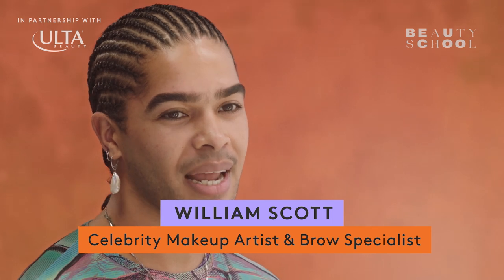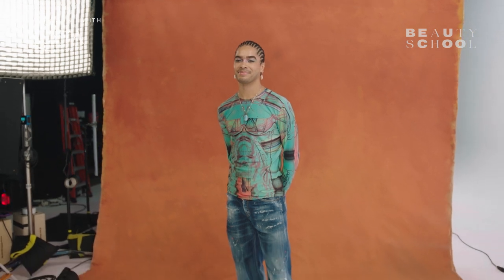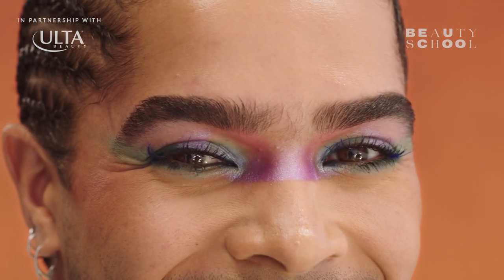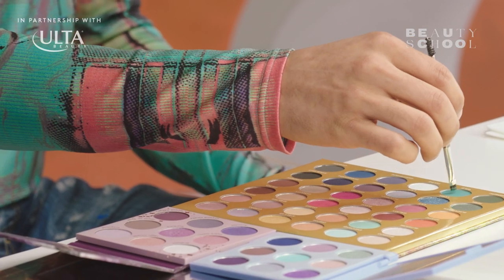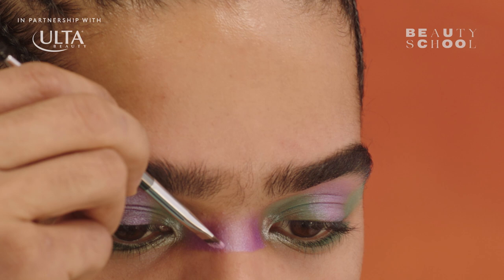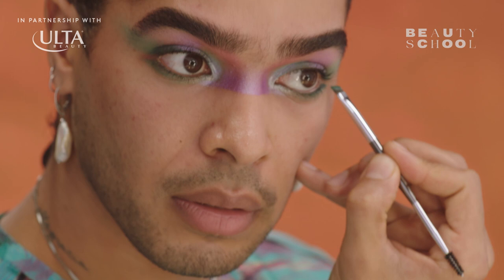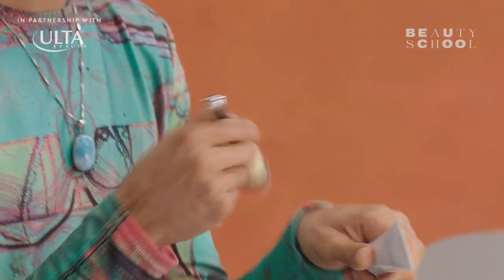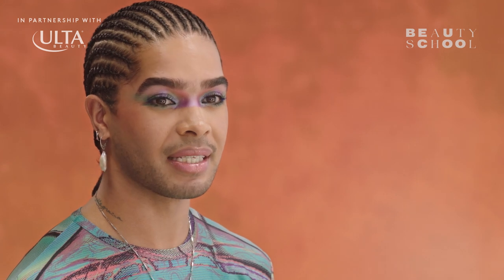Uniliner Is More Than Just A Makeup Trend. It's A Form Of Self-Expression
William breaks down the step-by-step to perfecting this bold and colorful look — and the go-to products that make it pop — while sharing their personal perspective and expertise on how the beauty industry can be more inclusive.